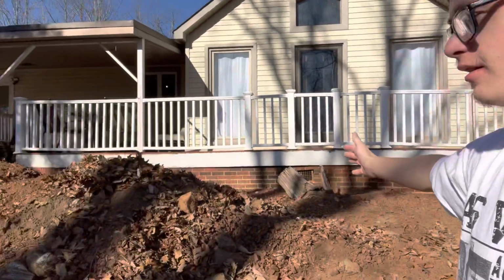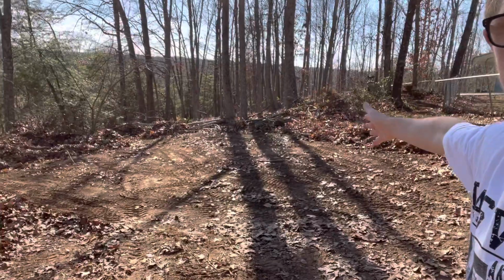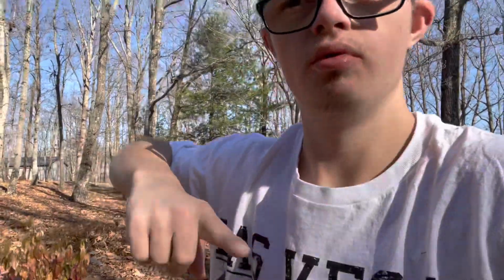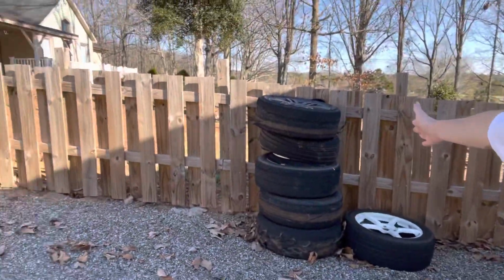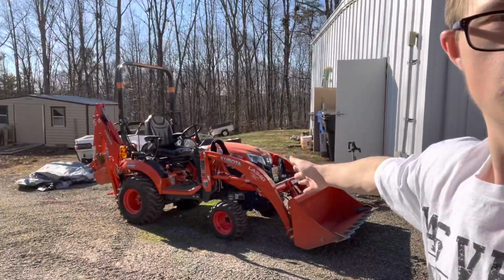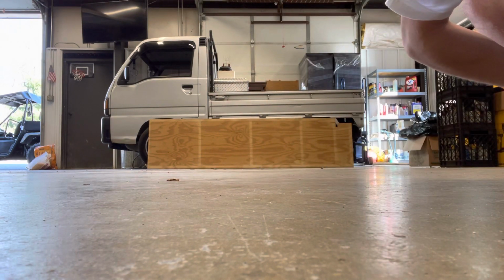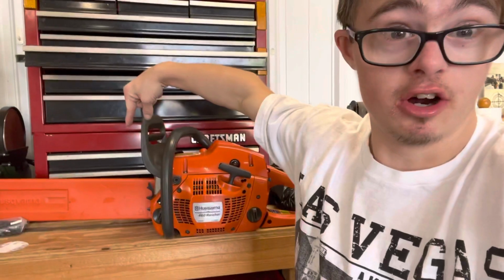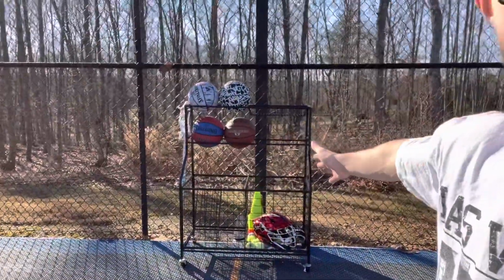Major renovations to the backyard